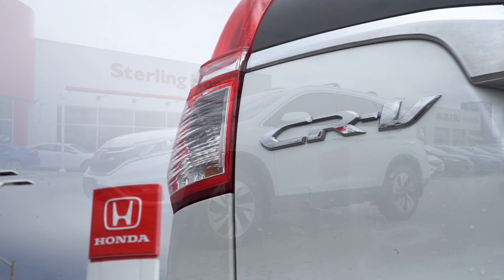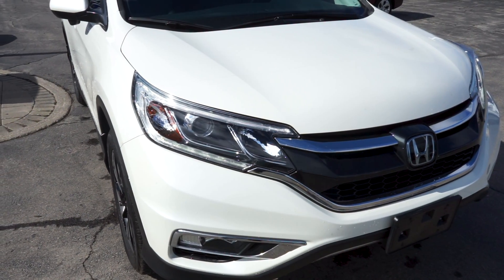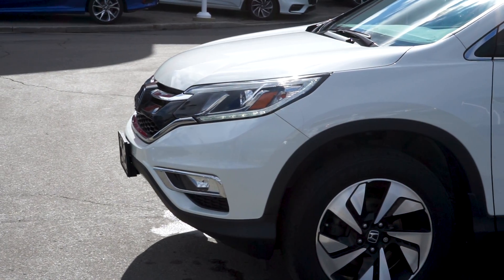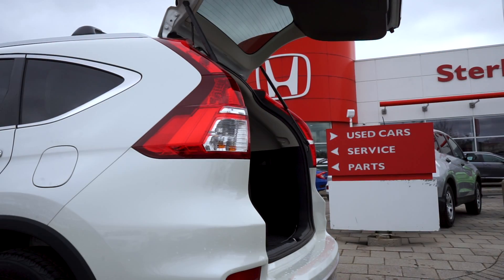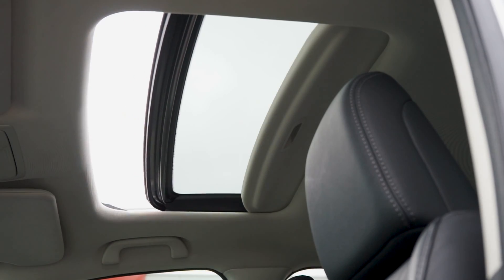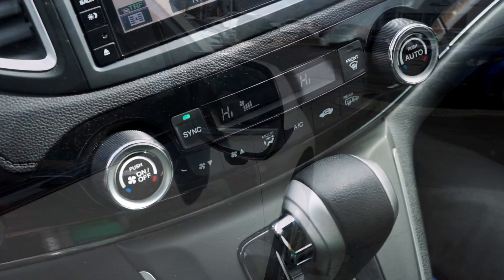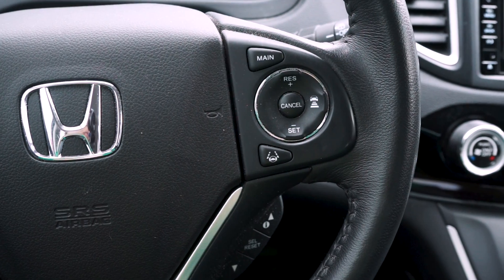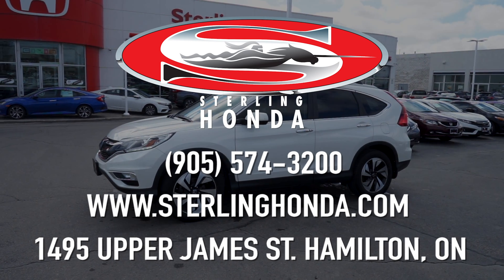**SOLD** 2016 Honda CR-V Touring AWD : Features & Walk-around (Sterling Honda)